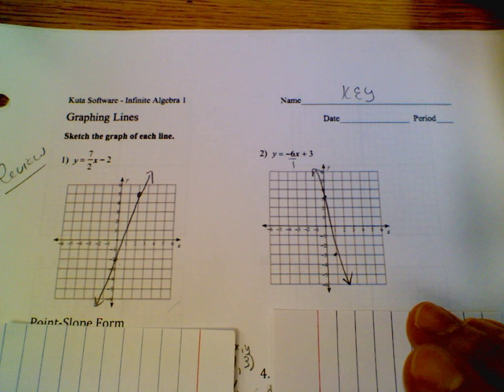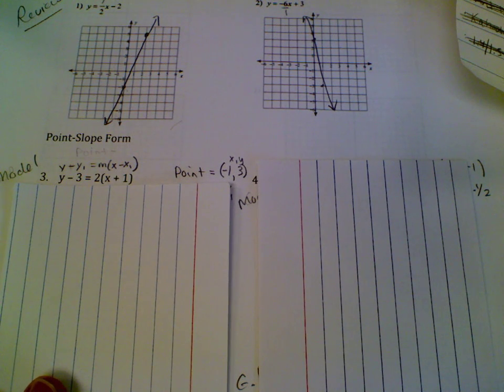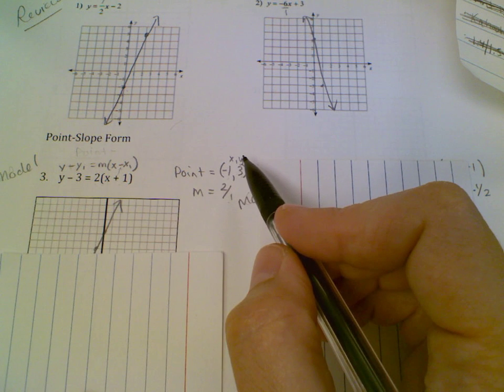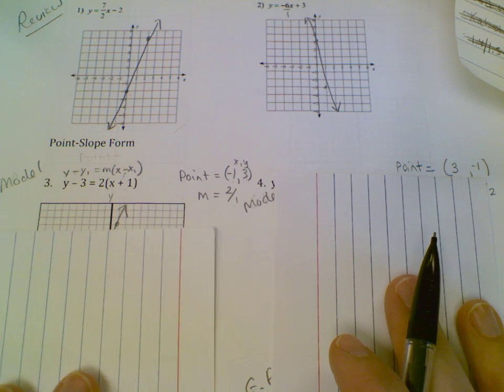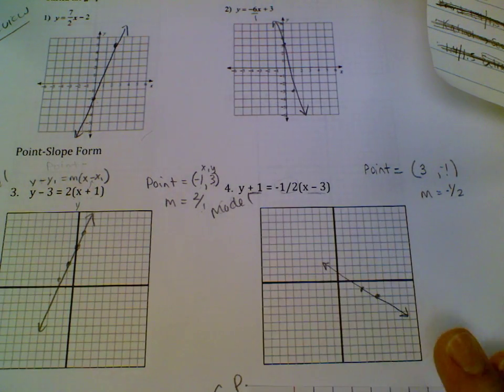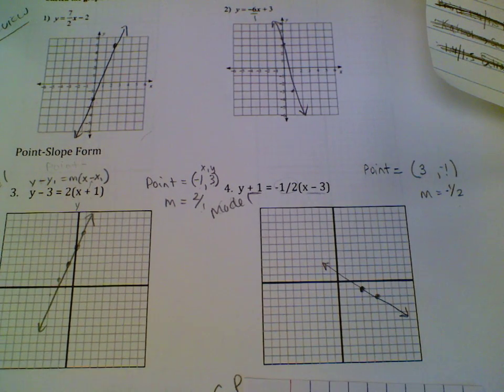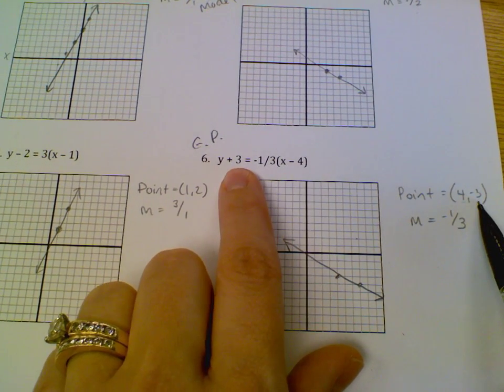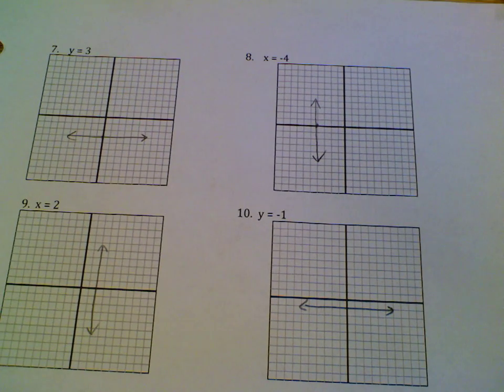Graphing Linear Equations in Point Slope and Horizontal:Vertical